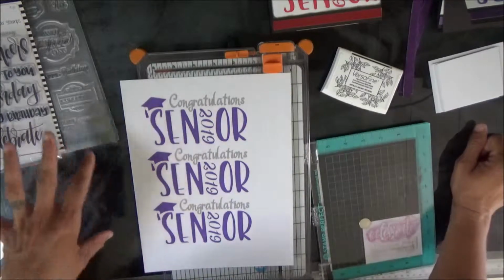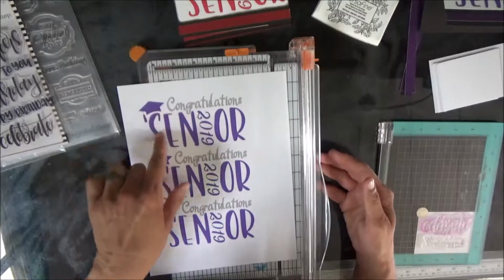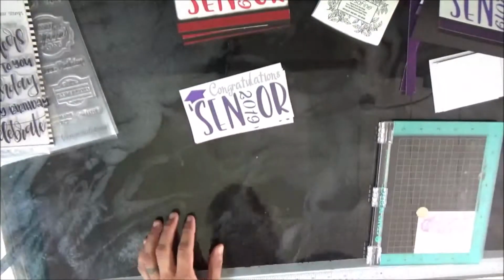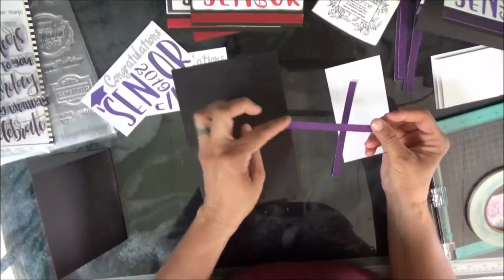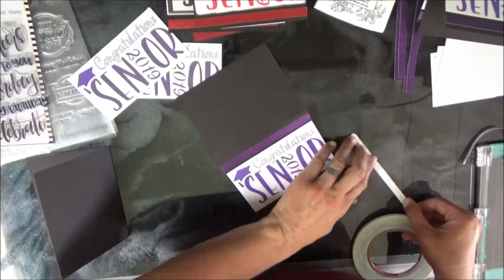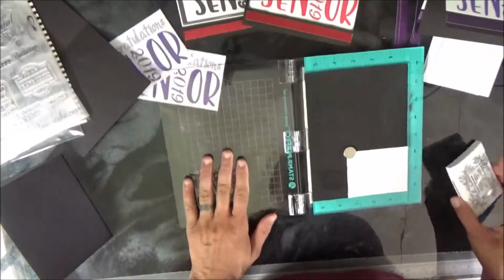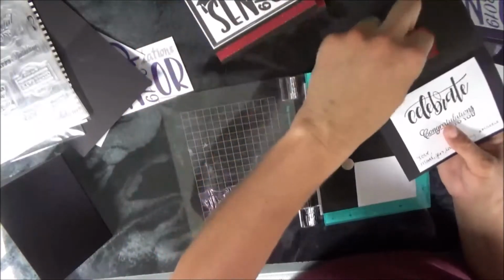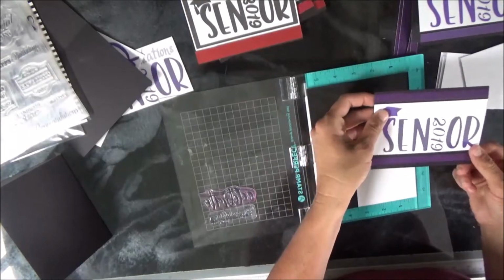Graduation Card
I used Cricut Design Space to design and print the image for the front of the card. It is embellished with paper strips.  The inside is simply stamped using my stamp positioning tool.
As always, I hope this project inspires you to create your own!